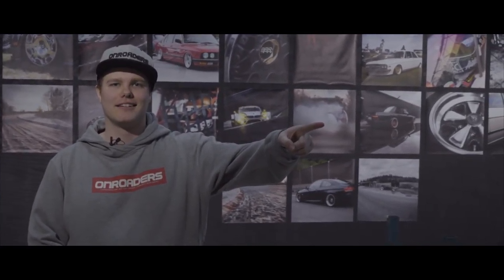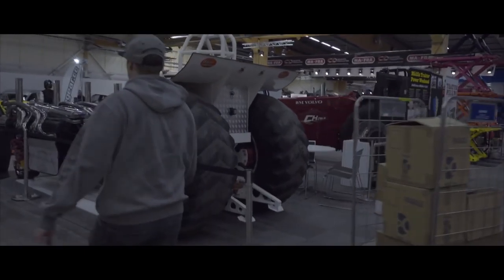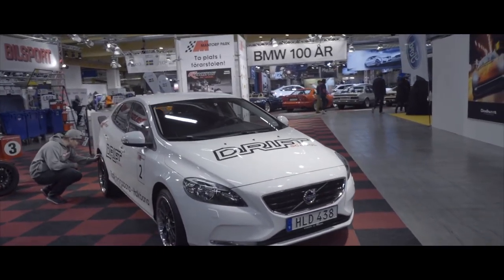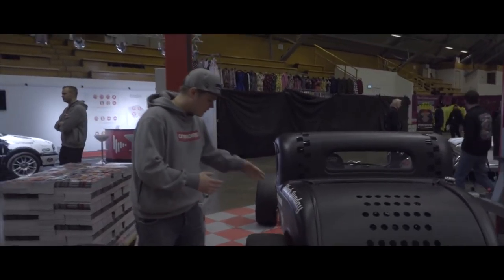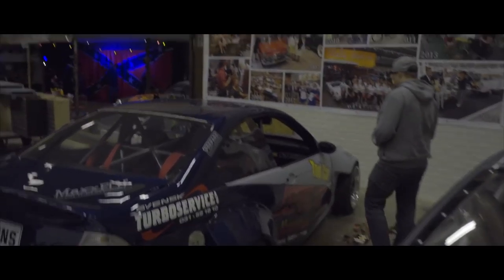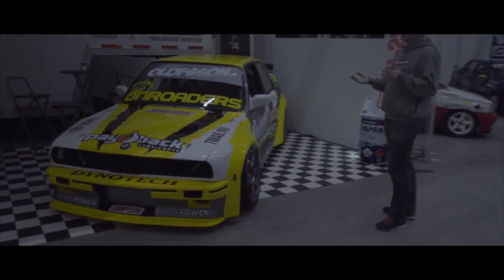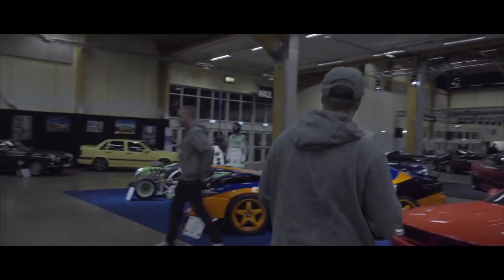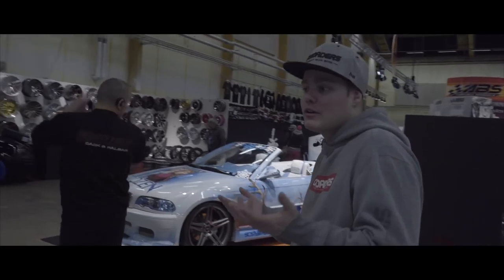ELMIA 2016 Walkaround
Deejay takes an early look at Elmia 2016 to find what's new and what's not!

- bilsport performance and custom motor show